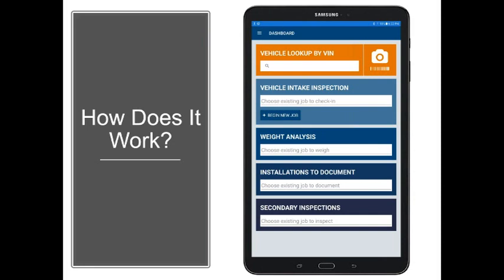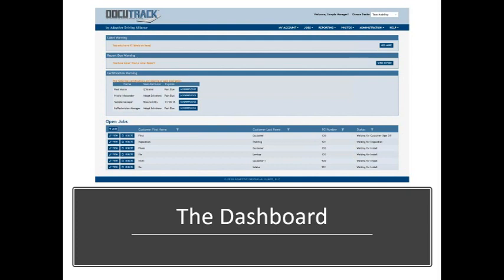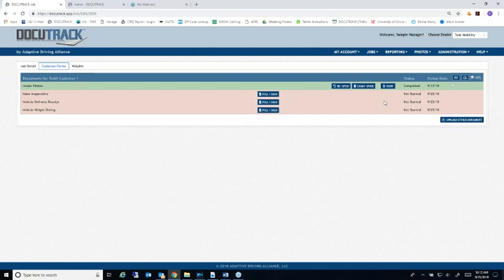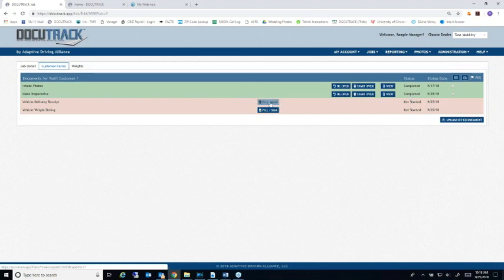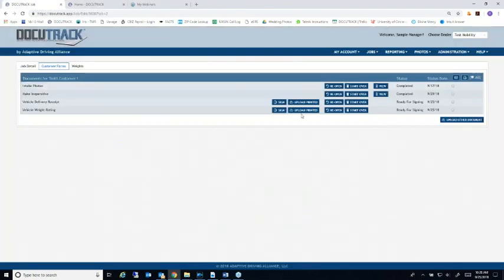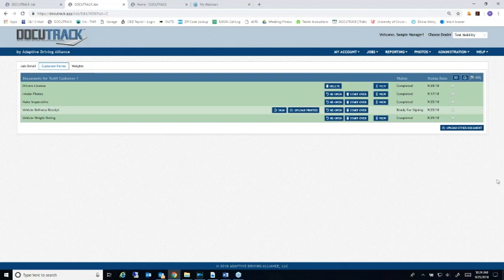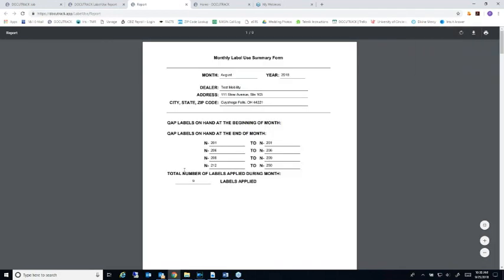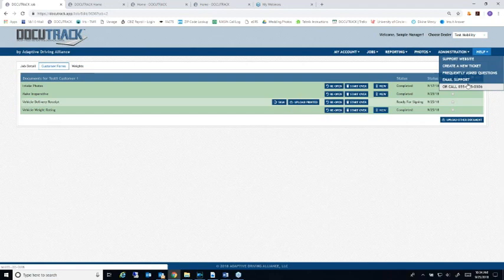DOCUTRACK Training for Salespeople - Customer Forms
Training for salespeople on the use of DOCUTRACK.  What it is.  The benefits of DOCUTRACK.  How to fill out customer forms, both for electronic signing and hard copy signing.